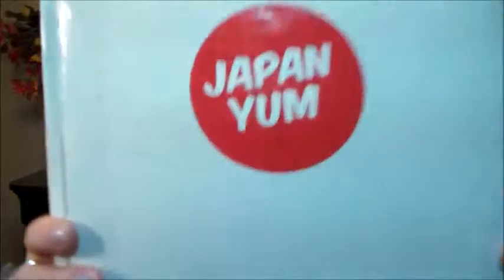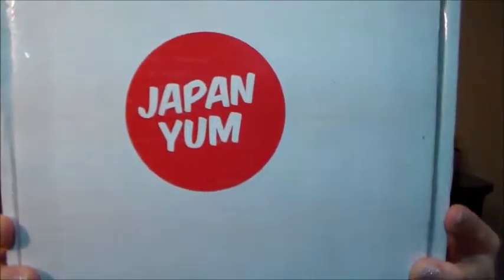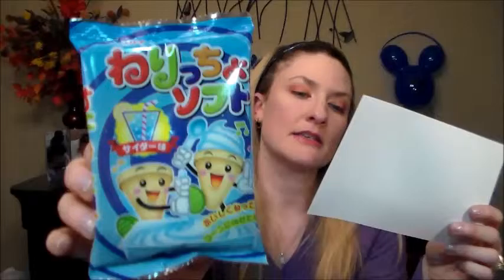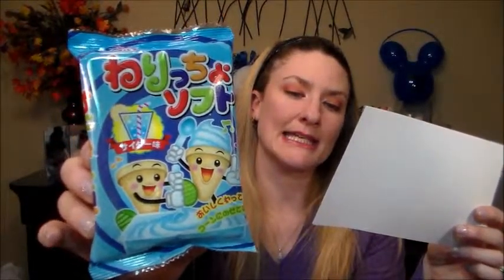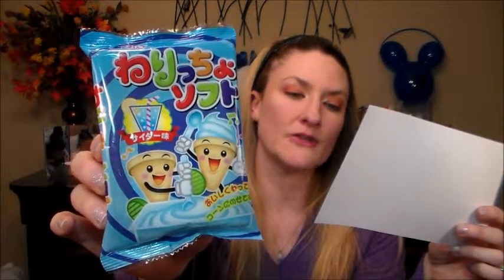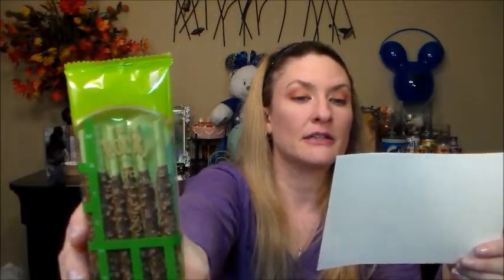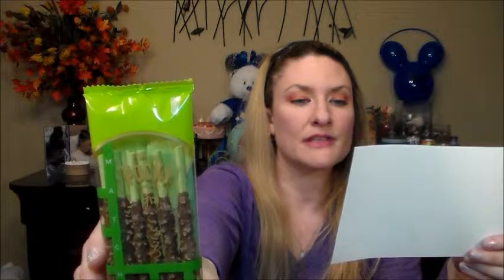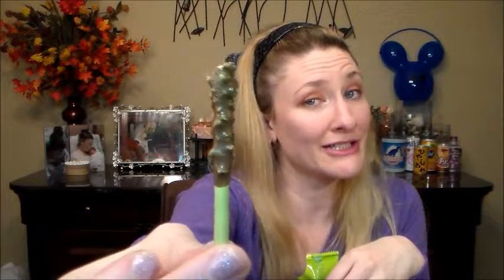November 2015 Japan Yum unboxing & snacks review!!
I open the November 2015 Japan Yum box & review the contents with you!